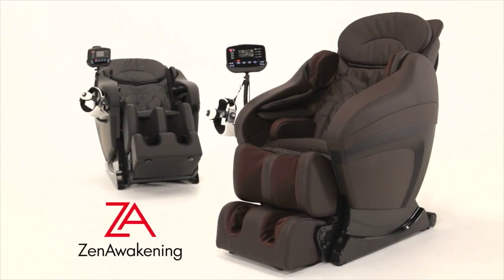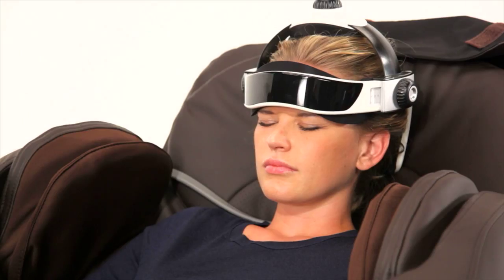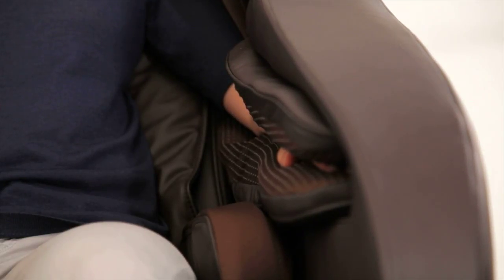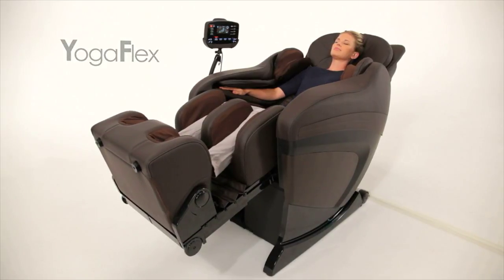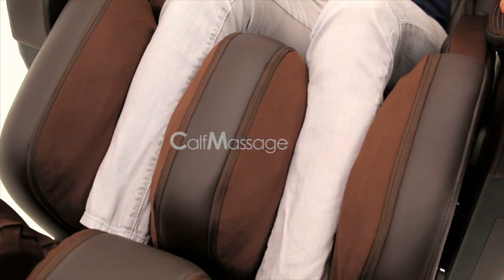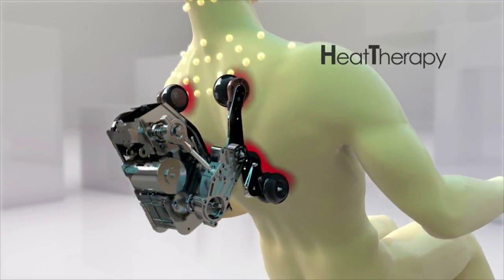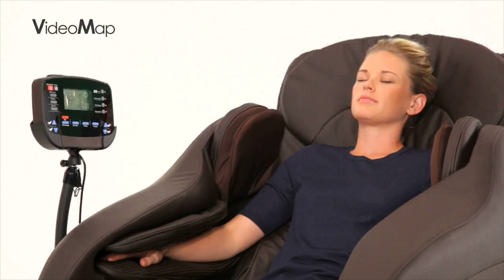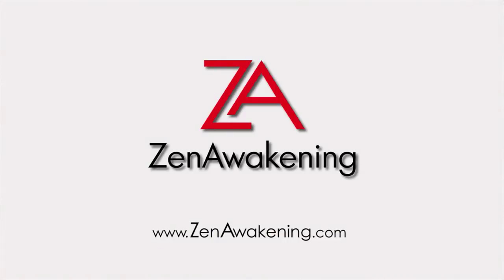DreamCatcher Massage Chair